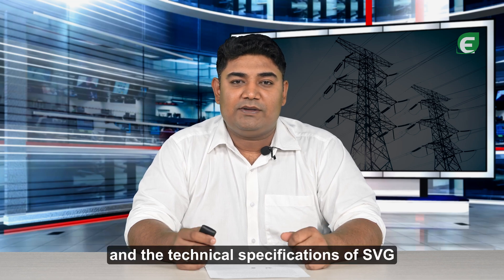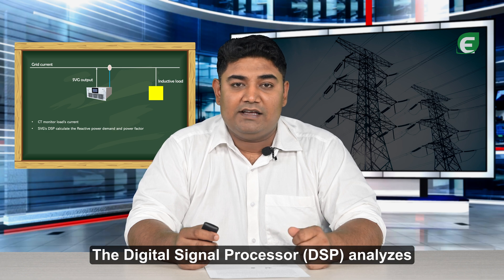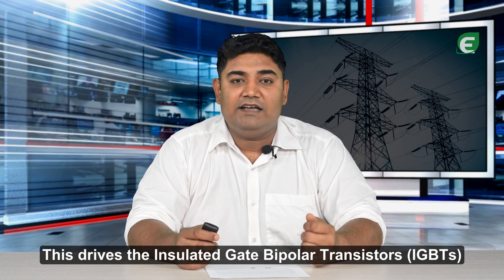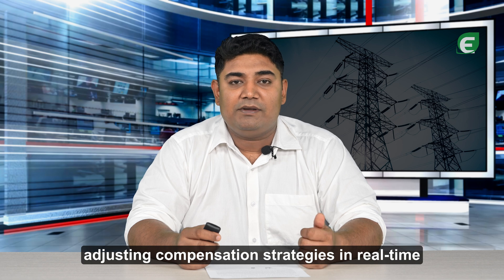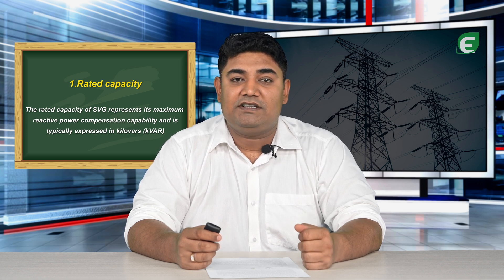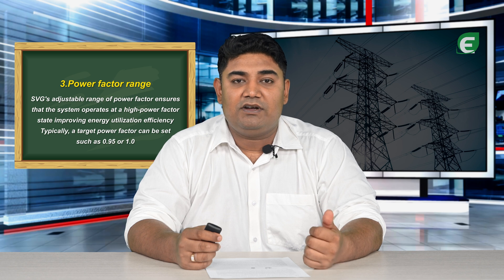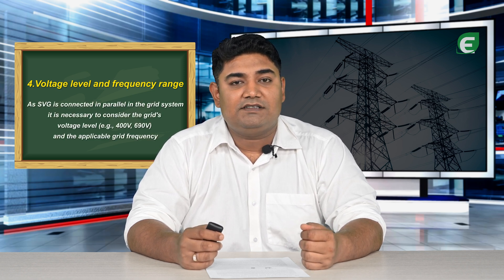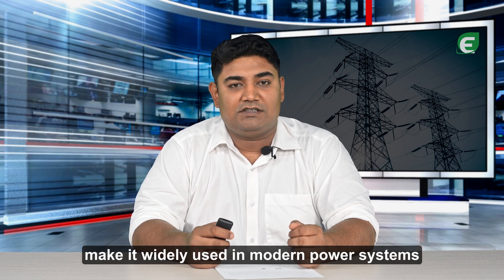17. Enjoypowers' Power Quality Course: The working principle and technical specifications of SVG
Welcome to our comprehensive video on Static Var Generators (SVGs) and their essential role in modern power systems! 🌟

Video Outline
In this video, we explore the working principles, key technical specifications, and practical benefits of Static Var Generators (SVGs). We'll break down how SVGs dynamically adjust reactive power and voltage, enhancing power factor and ensuring voltage stability in the grid.

Key Topics Covered:

Introduction to Static Var Generators (SVGs):

Explanation of what SVGs are and their purpose in power grids.
Importance of reactive power and voltage regulation.
Working Principle of SVGs:

Real-time measurement of load currents using current transformers (CTs).
Analysis of voltage and current signals by Digital Signal Processor (DSP) to calculate reactive power demand and power factor.
Control algorithms determining the amount of reactive power to inject or absorb.
Generation of compensating currents by Insulated Gate Bipolar Transistors (IGBTs).
Injection of compensating currents in parallel to the grid to regulate reactive power and maintain voltage stability.
Continuous Monitoring and Adjustment:

How SVGs continuously monitor grid currents and compensation effects.
Real-time adjustment of compensation strategies to cope with grid and load changes, ensuring stable operation.
Key Technical Specifications of SVGs:

Rated Capacity: Maximum reactive power compensation capability, expressed in kilovars (kVAR).
Dynamic Response Speed: Speed of response to load changes, measured in milliseconds (ms).
Power Factor Range: Adjustable range to maintain high power factor, with target settings like 0.95 or 1.0.
Voltage Level and Frequency Range: Compatibility with grid voltage levels (e.g., 400V, 690V) and frequencies.
Practical Applications and Benefits:

How SVGs improve power factor and voltage stability.
Importance of fast response speed and high adjustment accuracy in reactive power compensation.
Overview of Enjoypowers' SVG products and their applications across various industries and load types.
Choosing the Right SVG:

Comprehensive considerations for selecting an appropriate SVG.
Importance of matching technical specifications to application requirements.
Understanding the function and benefits of Static Var Generators is crucial for optimizing the performance and efficiency of power systems. This video provides valuable insights into how SVGs work, their technical specifications, and how to select the right SVG for your needs.

Join us as we explore the advanced technology behind SVGs and demonstrate their practical applications in enhancing power quality. ⚡️

About Enjoypowers
Enjoypowers is the largest power quality manufacturer in China, with a cumulative shipment of 4GW in 2023. Our extensive range of power quality modules (30A-200A) supports various voltage levels (220Vac, 400Vac, 415Vac, 480Vac, 690Vac, 800Vac) and installation options (rack-mounted, wall-mounted, vertical).

Our products integrate seamlessly with:
Schneider BlockSet Cabinets
ABB MNS Cabinets
Siemens SIVACON S8 Cabinets
Eaton xEnergy Cabinets
Rockwell CENTERLINE 2100 Cabinets

Why Power Quality Matters
With the rapid expansion of new energy sources, ensuring high power quality is more crucial than ever. Traditional passive solutions are no longer sufficient, making way for active solutions like AHF and SVG, which offer superior performance at comparable costs.

For more information about our products and solutions, visit our